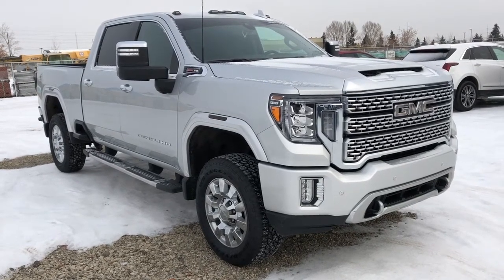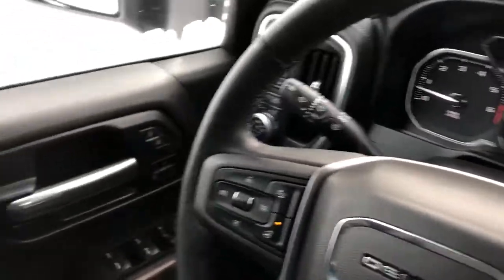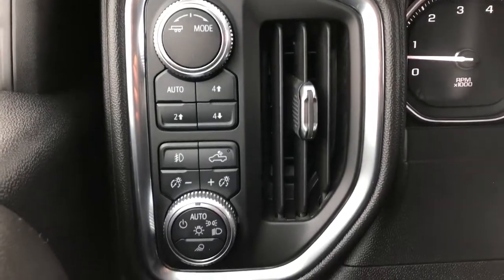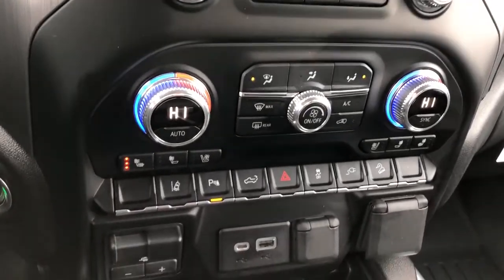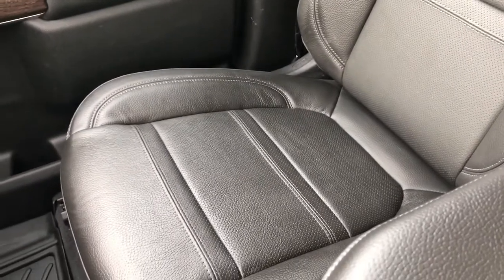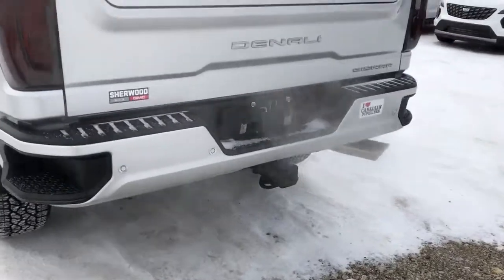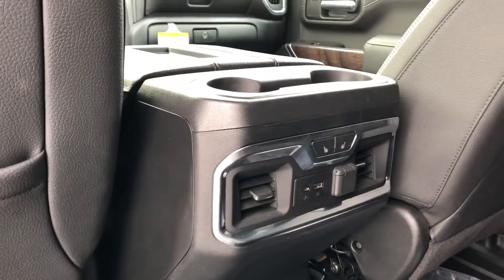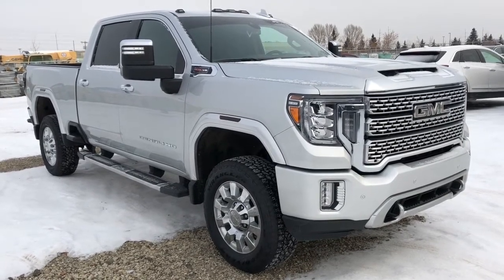2020 GMC Sierra 2500HD Denali Review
This is a Silver 2020 GMC Sierra 2500HD Denali Review Edmonton AB - Wolfe Cadillac with 6-Speed Automatic transmission Silver colour and Jet Black interior colour.

Wolfe Chevrolet
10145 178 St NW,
Edmonton, Alberta
T5S 1E4